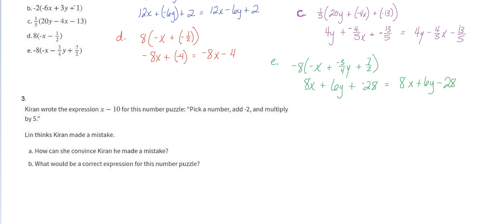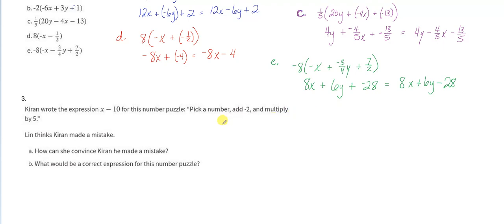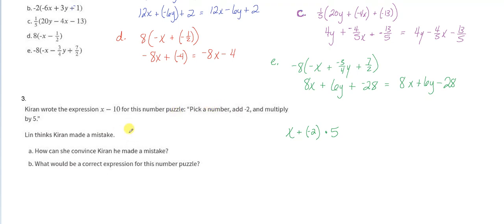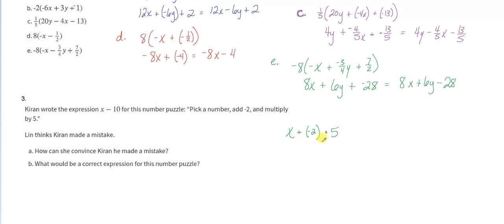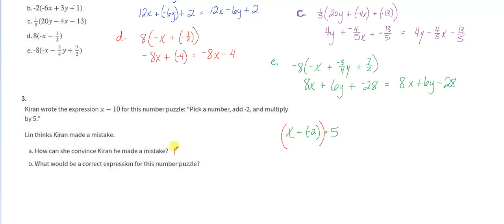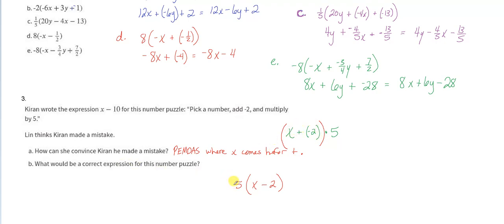HW 6.18 #3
HW